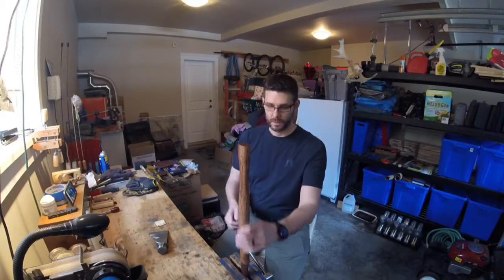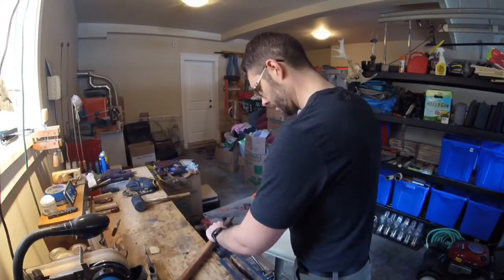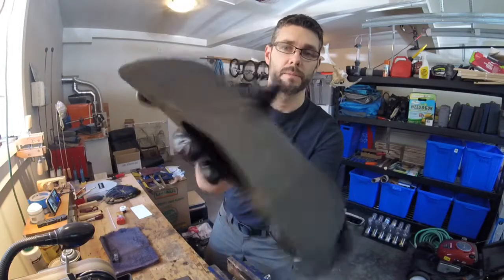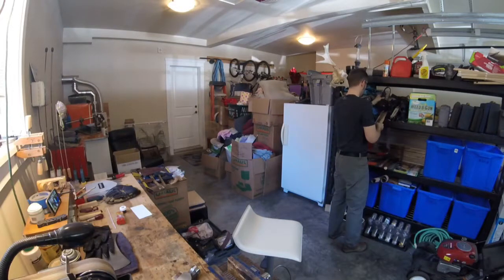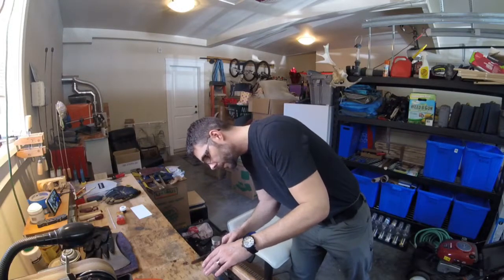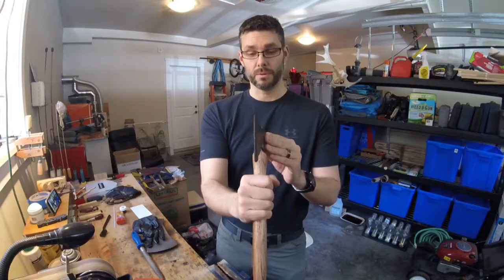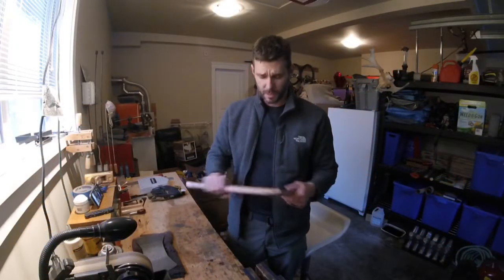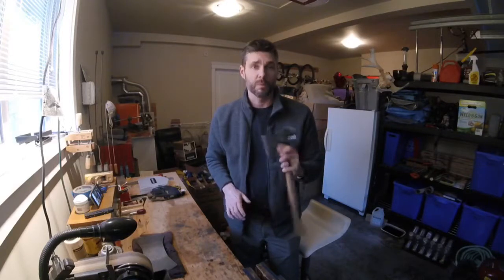Season1, Episode3 Plumb Carpenters Hatchet part2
Plumb Hatchet Restoration